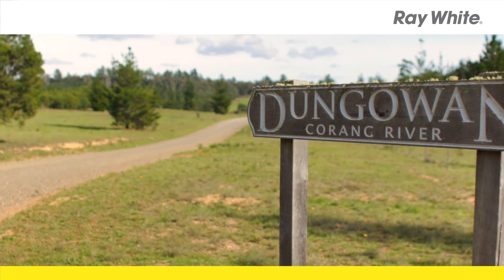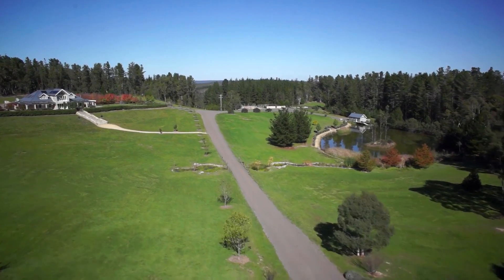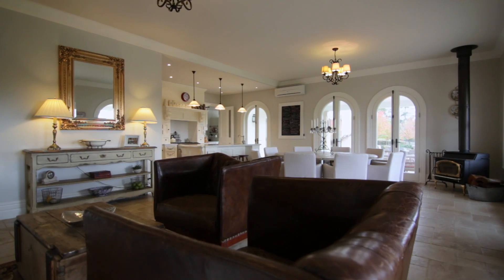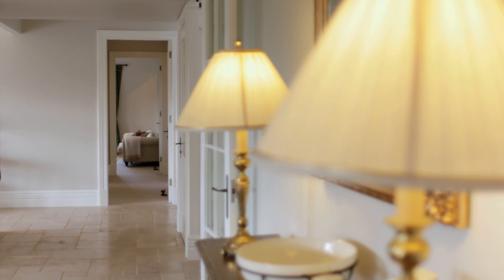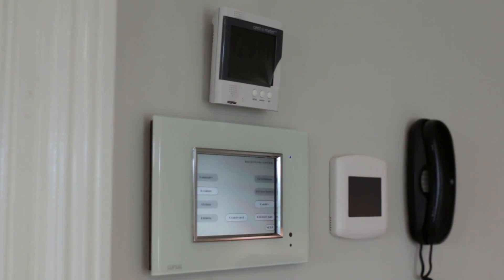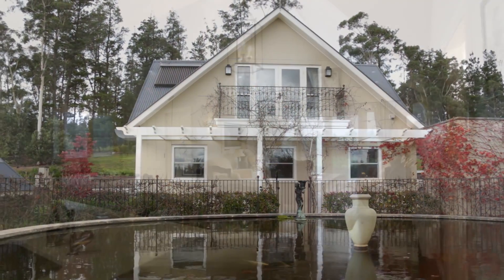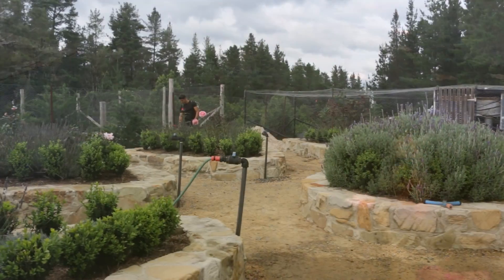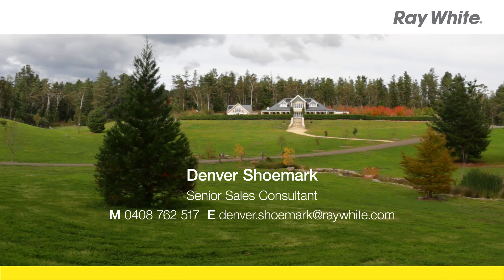Dungowan - a rare rural estate - Denver Shoemark of Ray White Braidwood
DUNGOWAN ~ A Truly Rare Rural Estate, An Architectural Masterpiece.

Designed by renowned architect Robin McInnnes and constructed by master builder, Sam White. The brief, "to create the ultimate vacation home"!

 The setting is quintessentially Australian; luxurious and elegant, nestled within 233 acres of the NSW South Coast Ranges on the banks of the pristine Corang River. Just five minutes from Morton National Park, forty kilometres from the heritage listed town of Braidwood, 50 minutes to Nowra and under three hours to Sydney. The end result exceeds all expectations and has emerged as a pure statement in luxury.

Accommodation consists of six bedrooms and five marble/travertine bathrooms (plus mudroom). Multiple living spaces span the northern face of the two storey residence. The living spaces flow to an elegant french provincial kitchen and fully equipped butlers kitchen, media room and wine cellar/billiards area. State of the art home automation includes CBUS, SONOS, satellite broadband and remote video monitoring via Iphone.

An 11m mineral swimming pool, tennis court and private lake with picturesque boathouse/library complete the resort like feel of this truly remarkable property. With self-sufficiency an obtained ideal from concept, this property comes complete with solar underfloor hydronic heating, an 11KW solar array, double glazing throughout and a 200,000 litre underground water tank.

Other features include triple garage, fully fenced paddocks, yards, underground irrigation and water storage, small vineyard, bore, numerous outbuildings incl 3 room staff area, machinery sheds, provide all the infrastructure required for many rural endeavours. Currently partially leased for executive holiday stays, the property generates an income of over $160 000 p.a.

AUCTION 23rd May 2014, 10.30am Lvl 17, 135 Kings St Sydney

Denver Shoemark 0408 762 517
View strictly by appointment